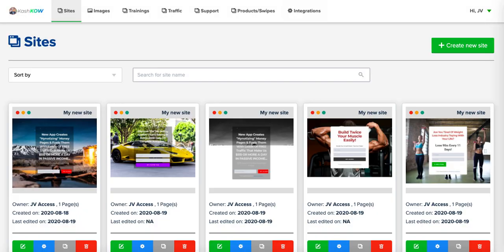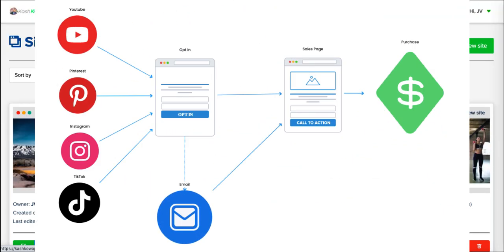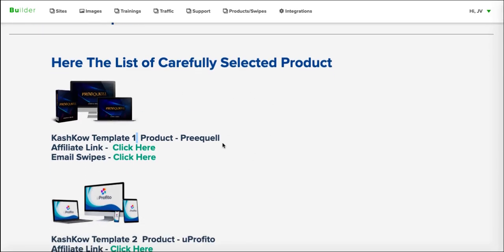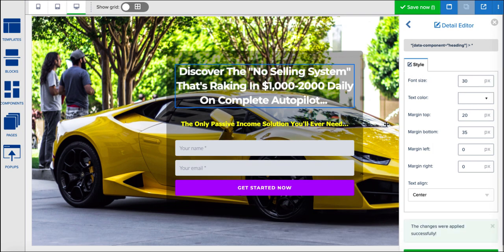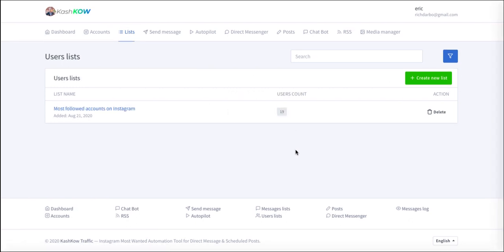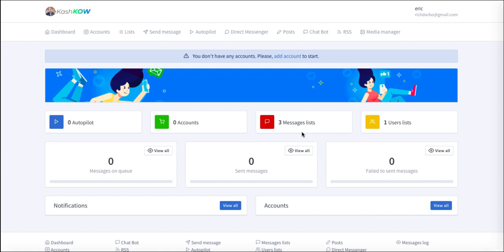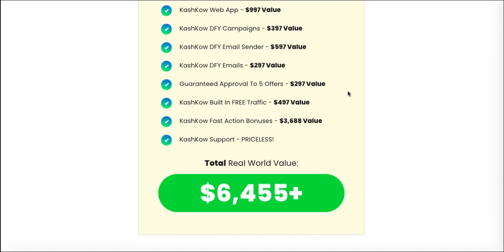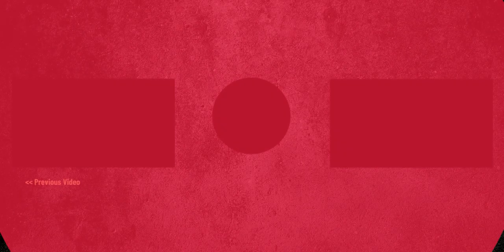Kash Kow Review - ⛔️ 3/10 SHINY OBJECT ALERT ⛔️ Kash Kow Review REAL Honest Review ⛔️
In Kash Kow Review - I will show you through the member's area and explain why I think this type of software brings no value to you.🔥🔥 Click Here For Free Affiliate Marketing Training

Check out my review so you can make an informed decision before purchasing Kash Kow.

I will not promote this it has no value for Beginners.

Learn how to use Launch Jacking (the right way) to drive targeted traffic, leads, and sales during a proven 30-day coaching program that won’t break the bank!

Build an online business you can be proud of by following a proven 20-step action plan created by Philip Borrowman that will walk you through the exact steps he’s gone through to build his business, Taking Action Online!

Reviews Mentioned in Video

OTO Details

UNLIMITED:
Create Unlimited Push Button Profits Site, 10 DFY Push Button Profits Site,
UNLIMITED Custom Domains, Sub Folders, Sub Domain.
Access over 10 Million Quality HD Images To Use On Your Nitro Profit Engine Sites.
Autoresponder Integration - Aweber, MailCHimp, Getresponse, CampaignMonitor,ActiveCampaign, InfusionSoft
Webinar Integration - GotoWebinar, WebinarJam and EverWebinar.

Done For You:
20 DFY KashKow Push Button Profits Sites  in Hot Niches.
20 DFY High & Mid Tickets Products To Promote
20 DFY Email Swipes
 Just add your links and start making money.

$1k PayDays:

TRAFFIC:
Get Guaranteed Real Human Traffic To Your KashKow Sites Anytime you want it.
100% Effective New Traffic Source  - No Paid ads, No Social Media Posting, No Video or Anything Technical….
Get real human traffic to your websites and boost your Alexa ranking as well.

COMMISSION BOOSTERS:
Pop-Ups Builder
Pixels
Countdown Timers

License Rights: Ability To Resell KashKow